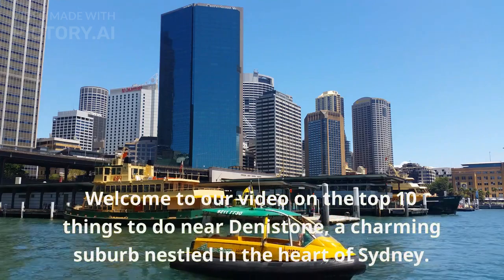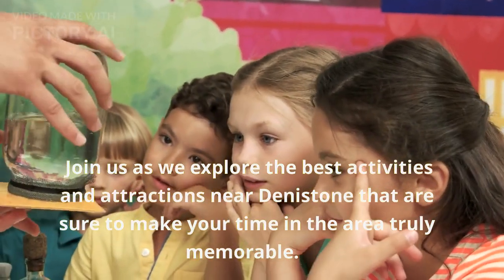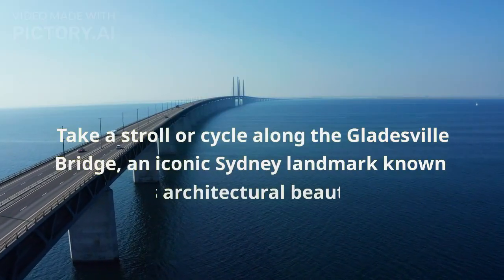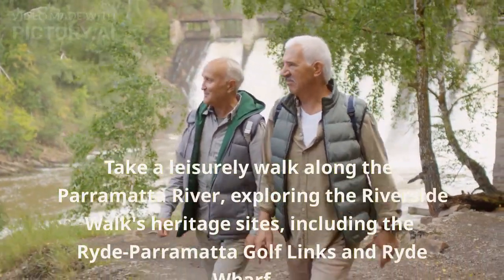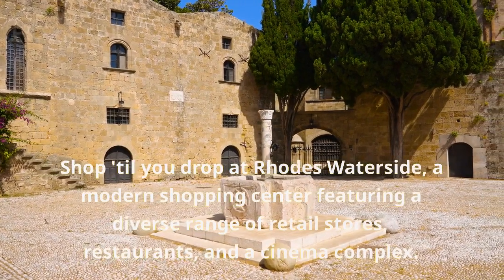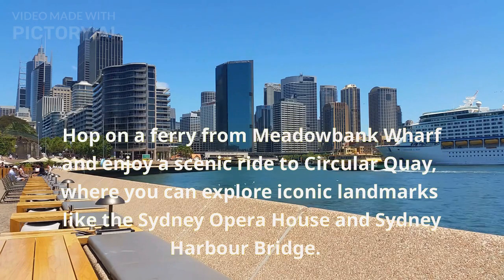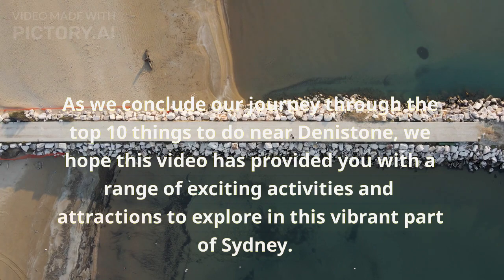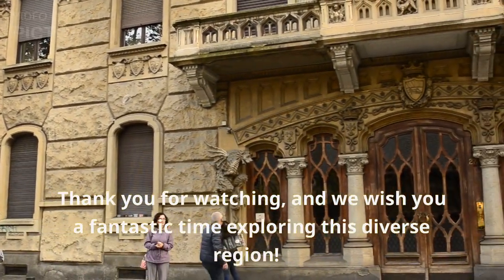Top 10 Things To Do In Denistone!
In this video, you will figure out what are some of the top 10 things to do and visit in Denistone.